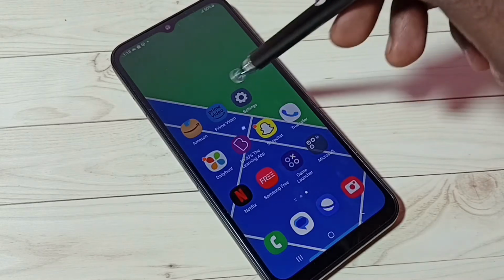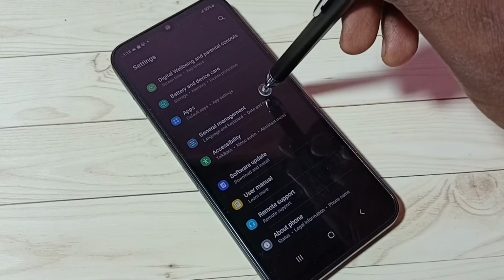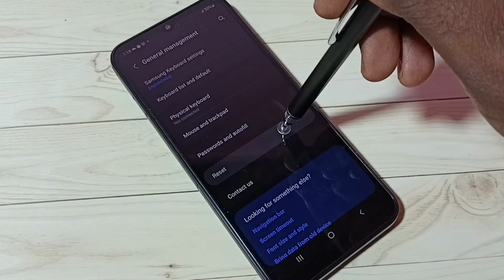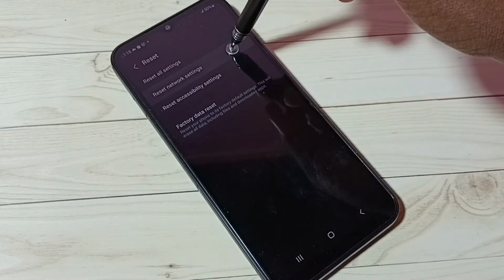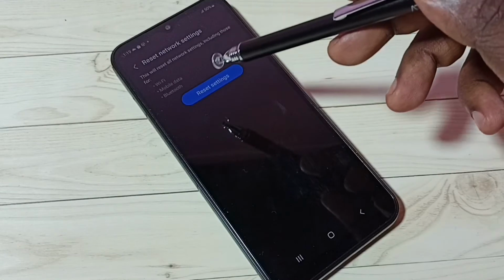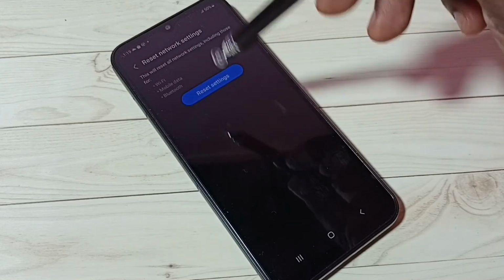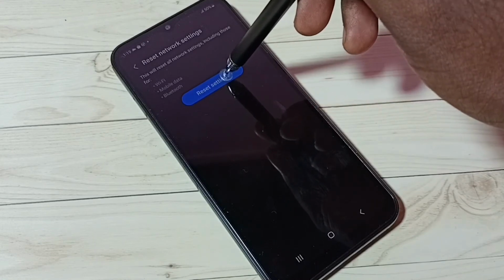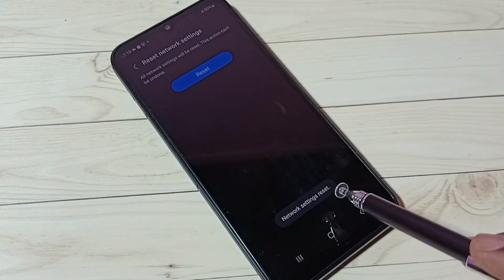Samsung Galaxy F14 5G All Network Problems Solved 100% Working | NETWORK PROBLEM SOLUTION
Network Not Connecting,
Network Connected but No Internet,
Repair Network,